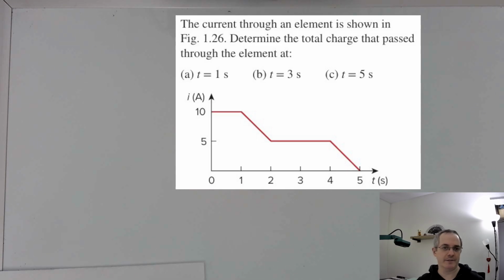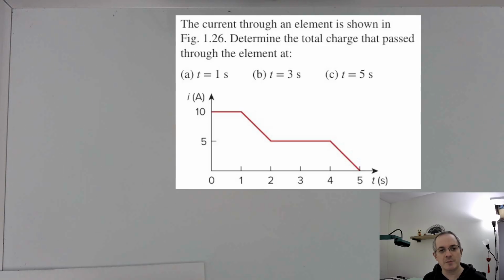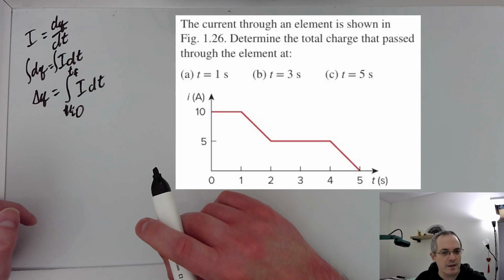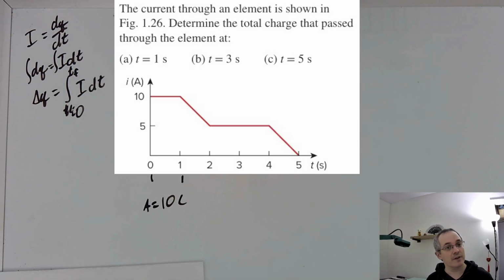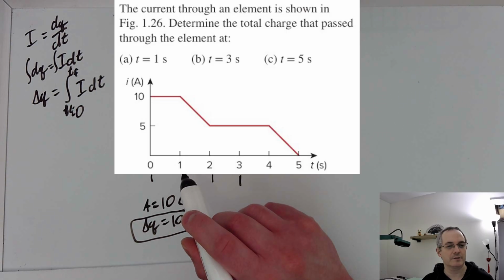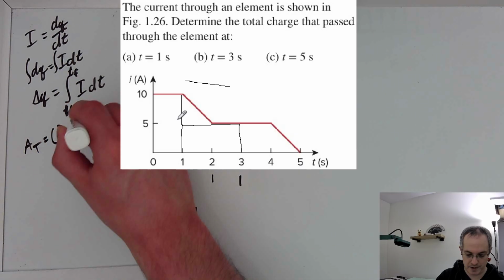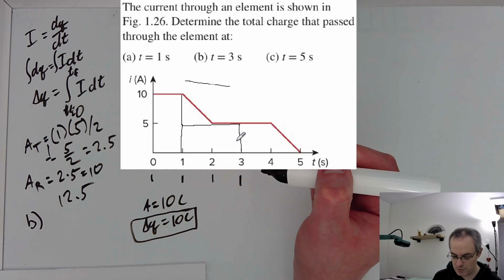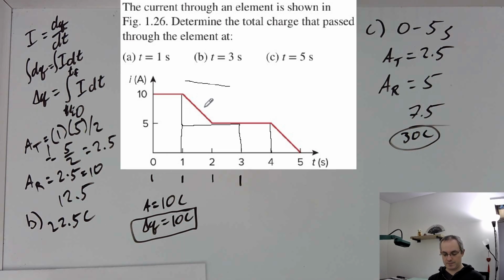Charge and Current | P 1.9 | Analog Electric Circuits | Let's Do Problems